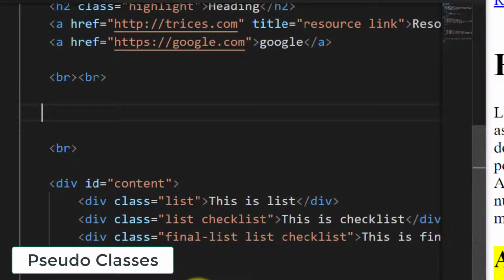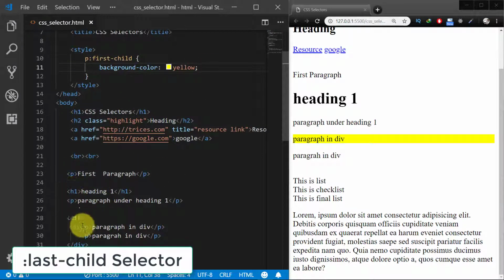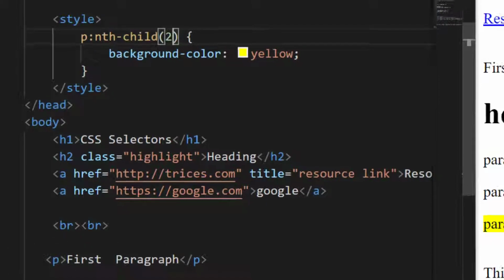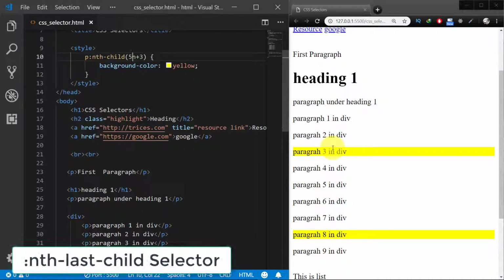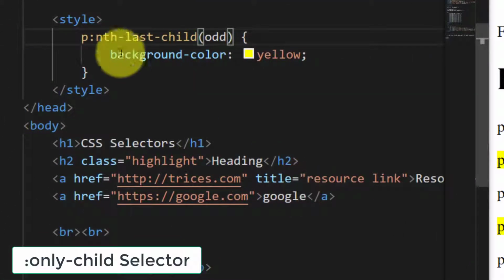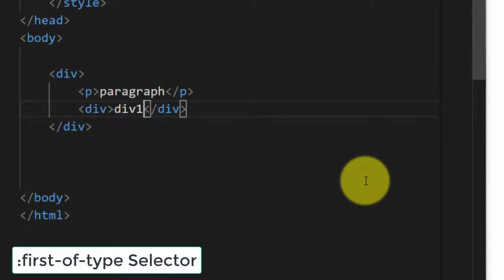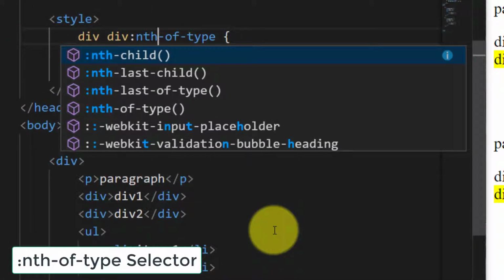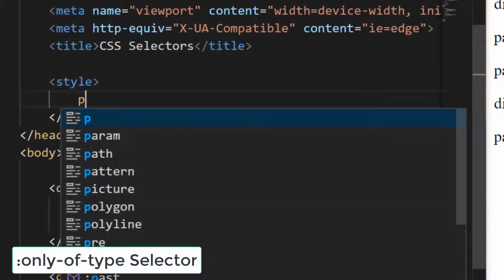CSS Selectors Pseudo Classes Tutorial - Learn HTML to build responsive website - 14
Pseudo-classes are used to target elements on the web page based on state information that is not part of the document tree. First we’ll look at the Structural pseudo-classes.

Remember!